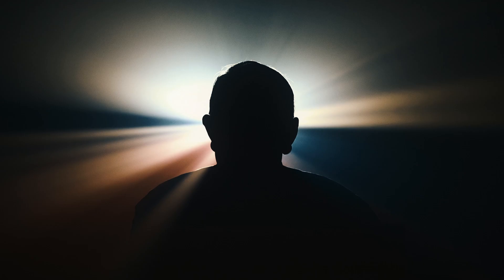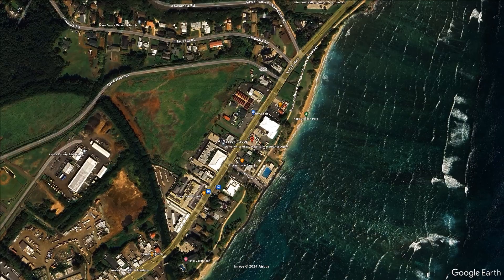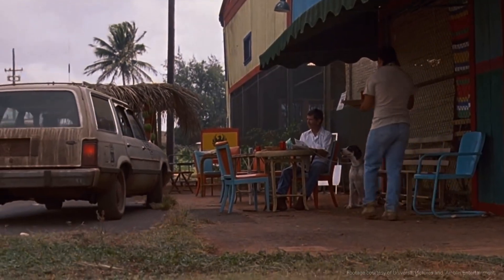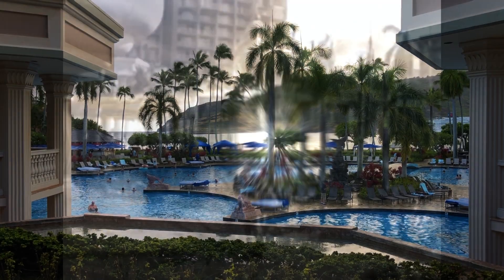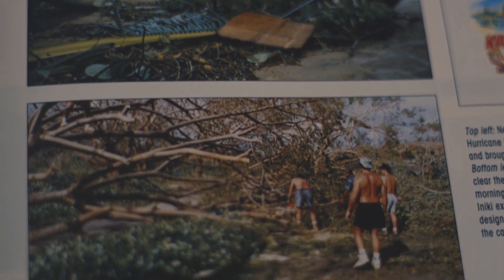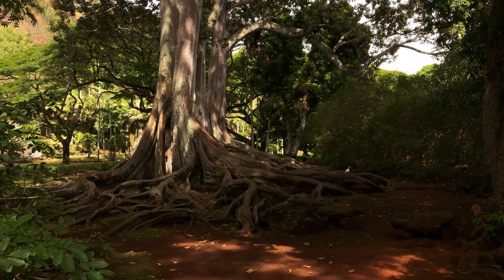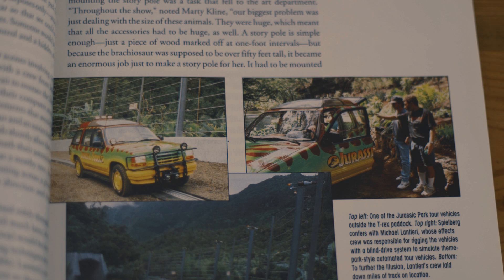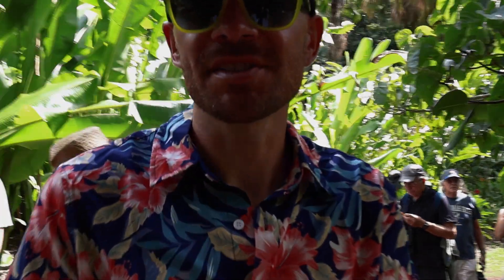Jurassic Park Filming Locations - 30 Years in the Making - Episode Five -Nedry, Eggs & Iniki -Kauai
In this penultimate episode of 30 Years in the Making we head to Costa Rica aka Kapa'a in Kauai, this is the the location where Spielberg shot the famous Nedry & Dodgson scene. We then hit the road and head south to Allerton Gardens where multiple Jurassic Park scenes were filmed. We visit the story of Hurricane Iniki which struck the island of Kauai during production and locate the hotel the cast & crew stayed in through the deadly storm.

Throughout this series I visit many of the Jurassic Park film locations armed with my 30 year old cinema ticket, some original Jurassic Park 35mm film cuttings and my collectors card from childhood, and, oh yes, my awesome wife too!

19 August 1993 was a bigger day in my life than I realised at the time. It was of course the day I went to see Steven Spielberg's Jurassic Park. The movie has dictated my life journey in many ways since and installed my passion for filmmaking, so much so, at age of 39 I left a long career to re-train as a filmmaker.

Anyway, part of my childhood obsession was a book called The Making Of Jurassic Park by Don Shay & Jody Duncan. I read this book cover to cover and absorbed all of its content about the various stages of filmmaking. It was in this very book that I feel in love with not only filmmaking, but the film locations and made it my life mission to someday visit the Hawaiian  locations.

I could not think of any better time than the Jurassic Park 30th anniversary this year (2023), so we packed our bags and headed to Hawaii. If you have read this you're probably a massive JP fan like me, so please join us on our adventure!

Scott

Feel free to message me/ comment , I love hearing from other passionate fans :)